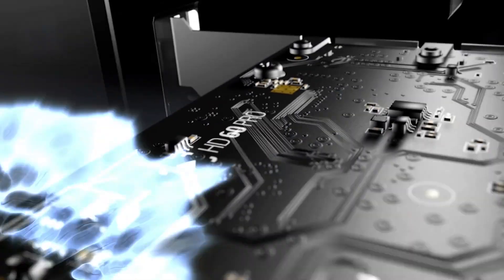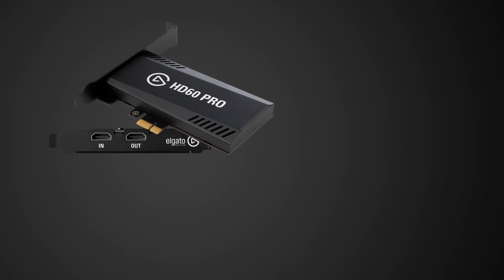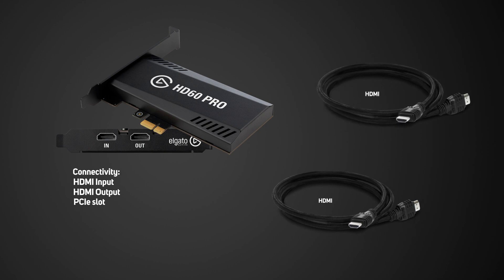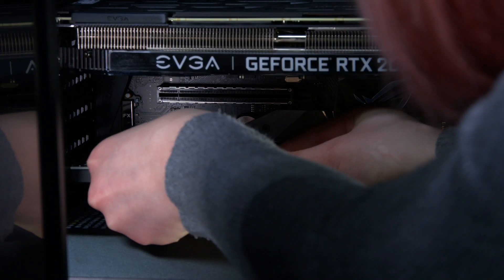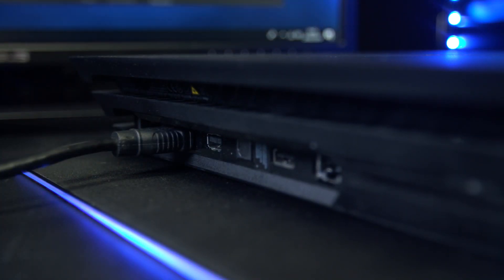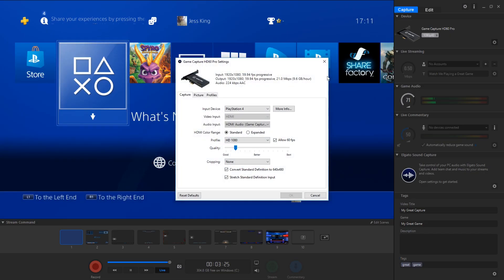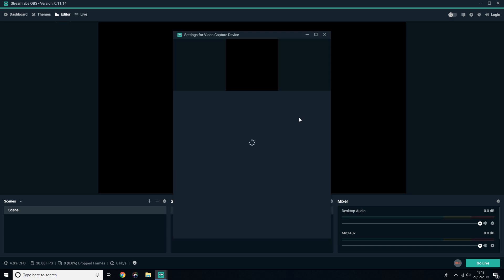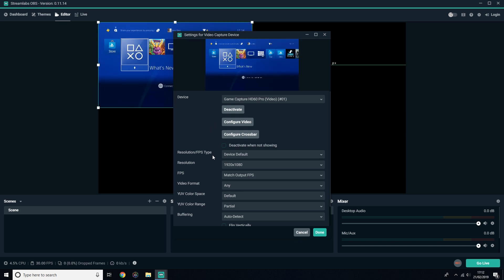How to set up Elgato HD60 Pro for streaming with Playstation Pro and PS4 console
In this video Rage darling takes a look at how to set up the Elgato HD60 Pro with a Playstation or Playstation Pro console.

The Elgato HD60 Pro Internal PCIe Card provides stunning 1080p video capture at 60 fps. With outstanding video recording, dedicated encoding, ultra-low latency technology, and more, the HD60 Pro is vital to unlocking content of the finest quality. The built-in Live Streaming feature gets you up and running on your favourite platforms in a flash. Add your webcam, overlays and more with Stream Command. Integrated Live Commentary allows you to add your voice. Whist Instant Gameview powers your stream with real-time precision so you never skip a frame. This PCIe card pushes the benchmark for head-turning hardware and high-end design.